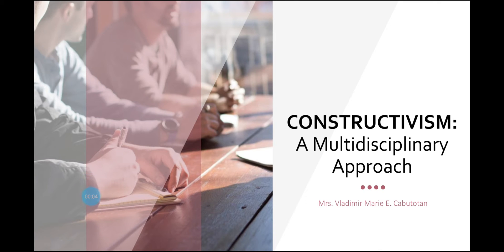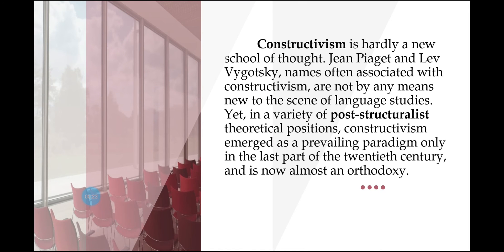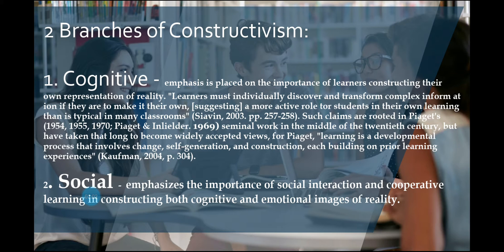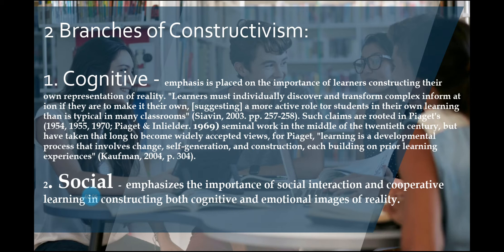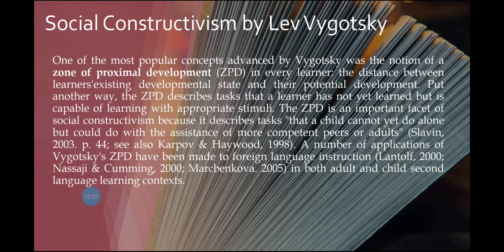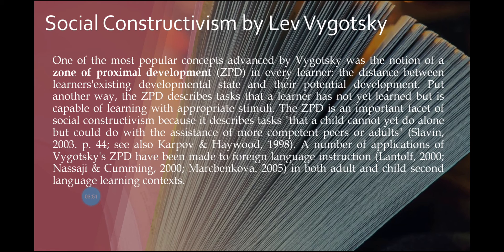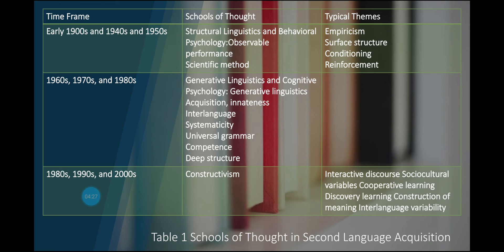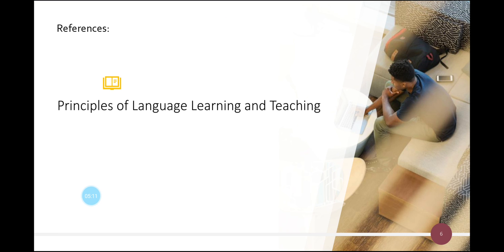EL 103: Constructivism: A Multidisciplinary Approach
Principles and Theories of Language Acquisition and Learning

1. Cognitive by Lev Vygotsky
2. Social by Jean Piaget

Zone of Proximal Development (ZPD)
More Knowledgeable Other (MKO)